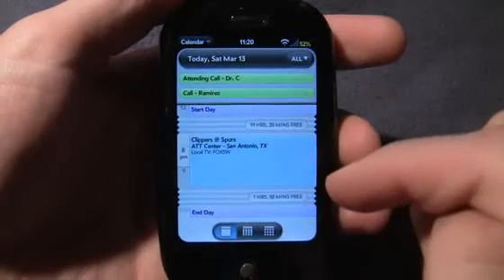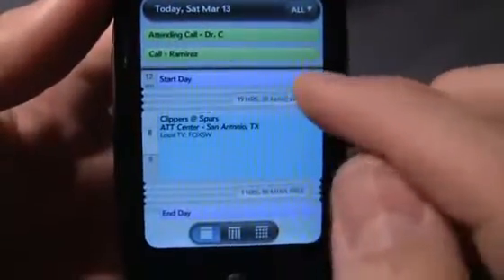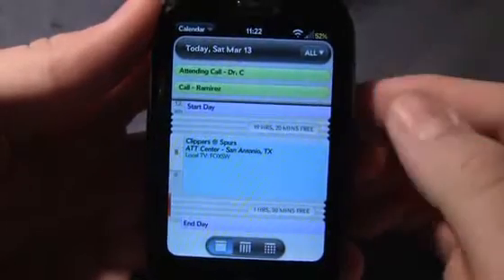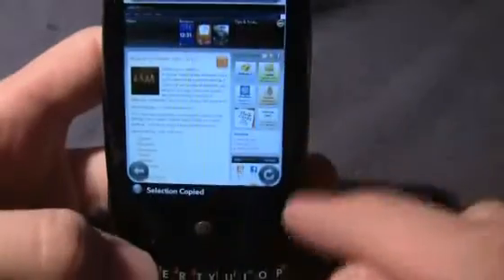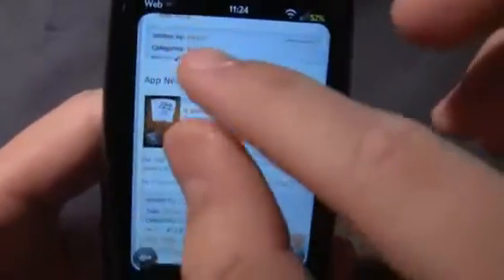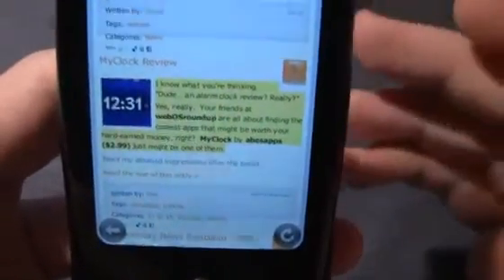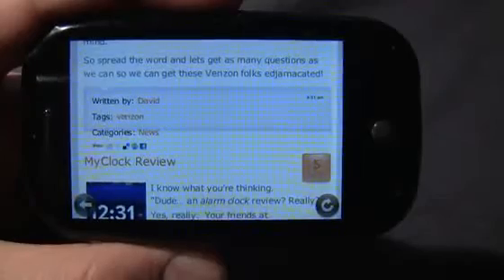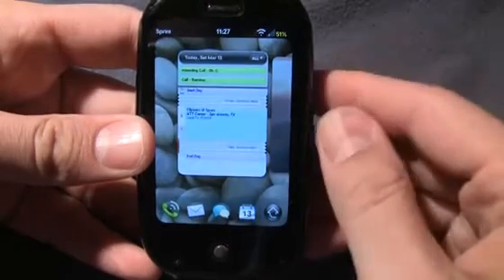Tips and Tricks Every webOS User Should Know (Part 4 of 5)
Dan from webOSroundup.com goes over tips for calendars, browser, and camera on the Palm Pre and Pixi. This is the fourth video out of five of webOSroundup's series, titled "Tips and Tricks Every webOS User Should Know."